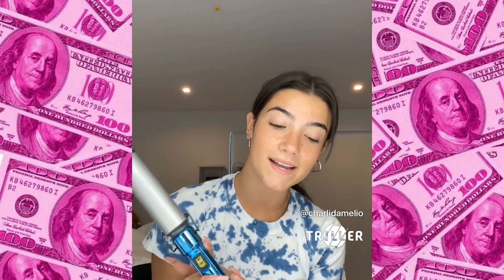Charli Damelio Speaking Very Fast Lol